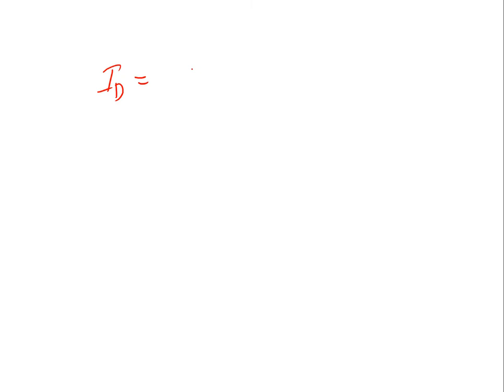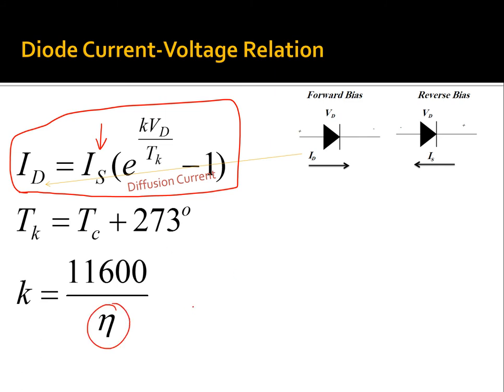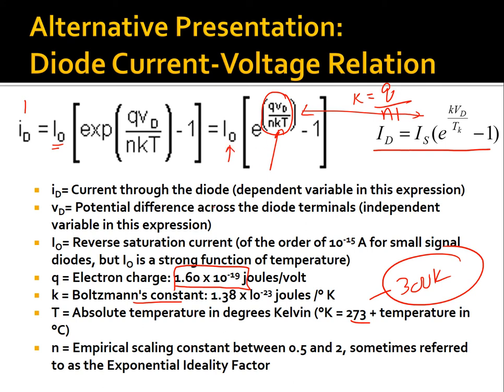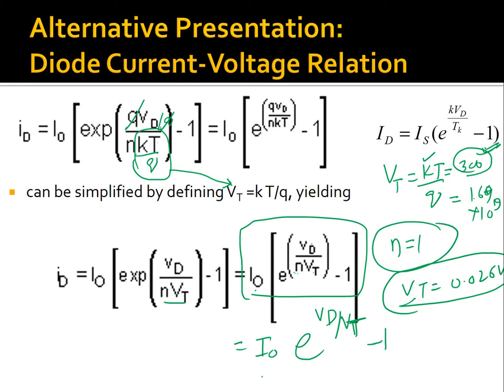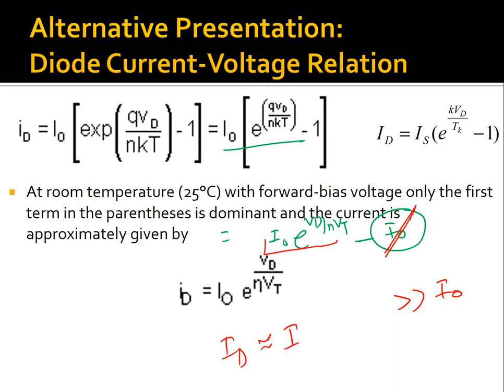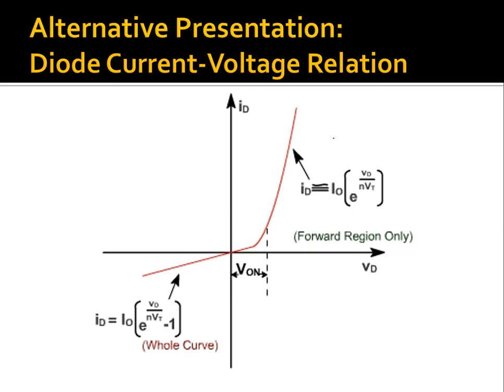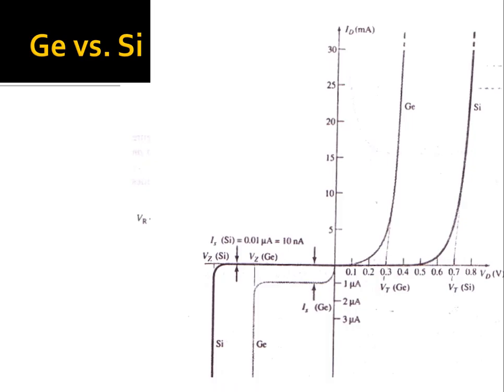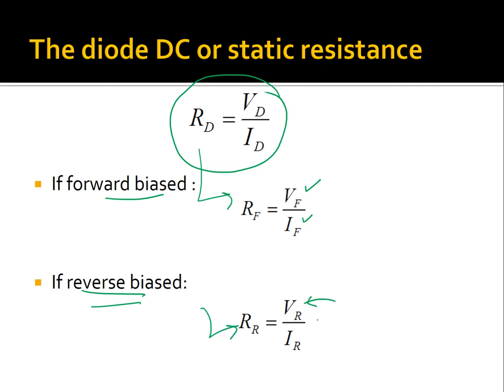5 Semiconductor Diodes I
Lecture about the alternative representation of diode current equation, DC and AC resitance of diodes and small-signal analysis of diode